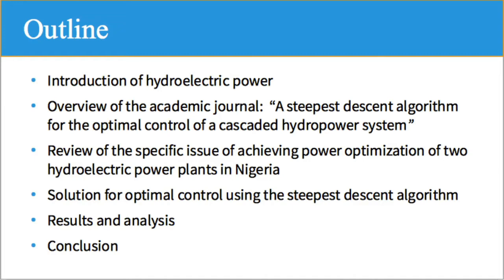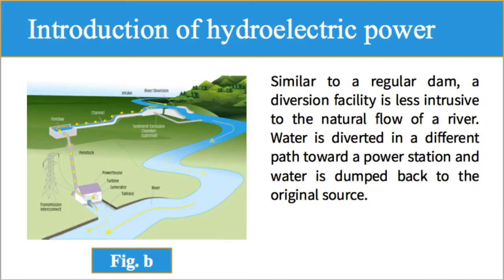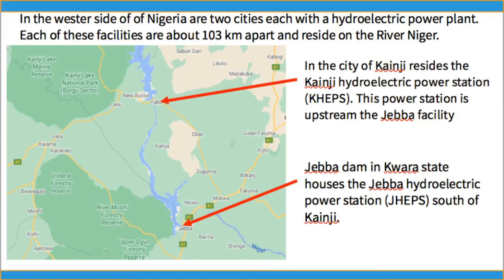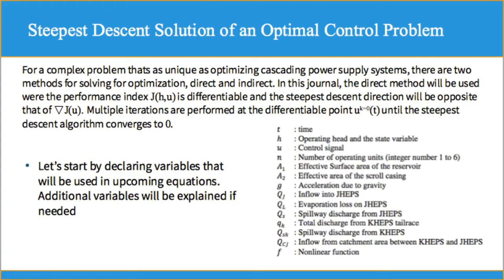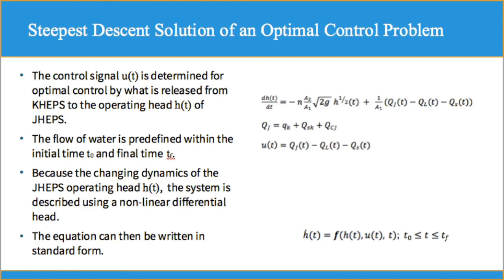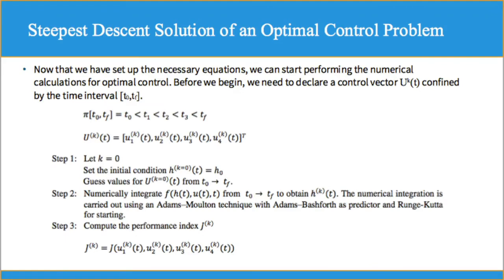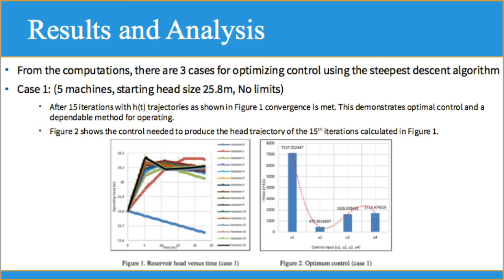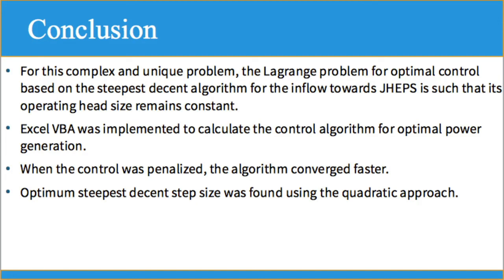ECE4380 Final Term Project Fall 2021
This is my Term Project presentation for my ECE 4380 Power Systems with Renewable Energy class at CSUB

Academic Journal: "A steepest descent algorithm for the optimal control of a cascaded hydropower system"